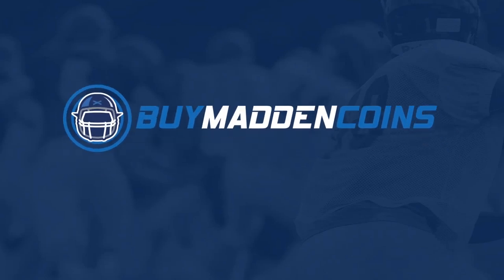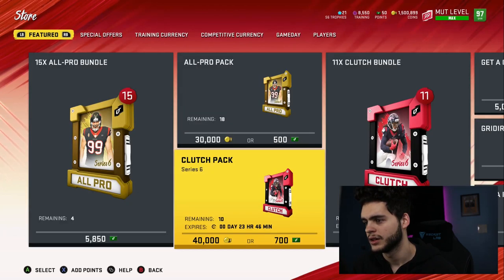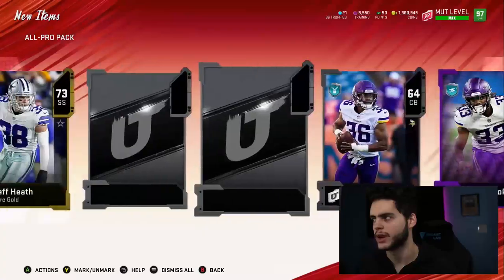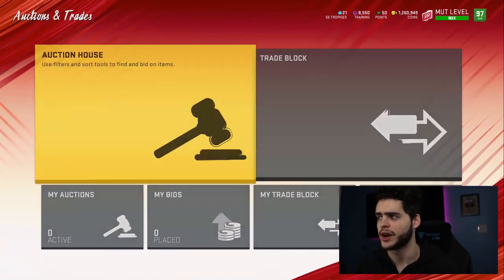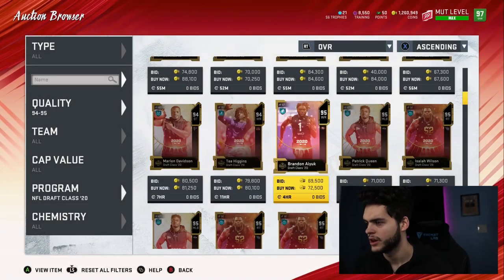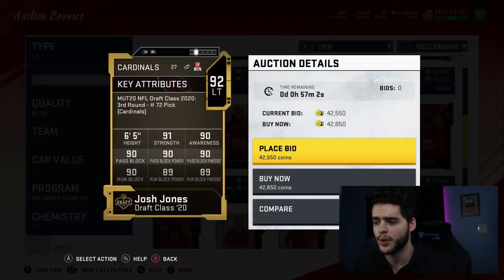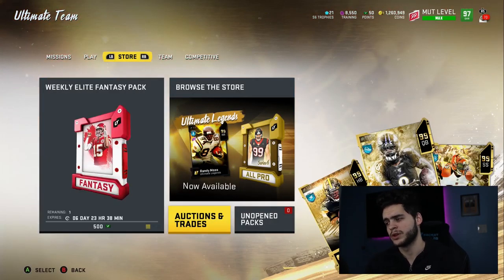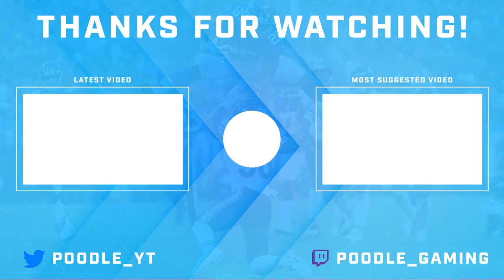NFL DRAFT PROMO PART 2! DRAFT EXPANSION! 40 NEW CARDS! OPENING PACKS GT AND DRAFT CARDS! | MADDEN 20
mut 20
 ULTIMATE TEAM
poodle

madden 20